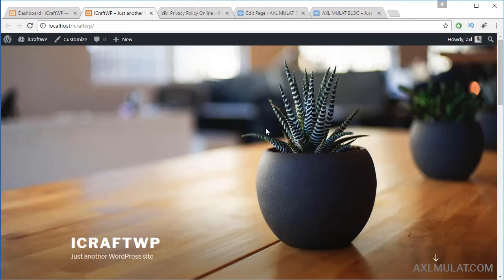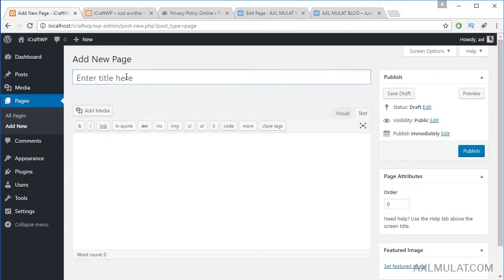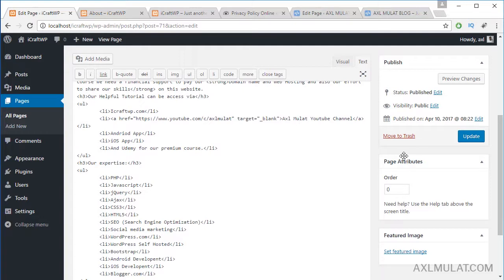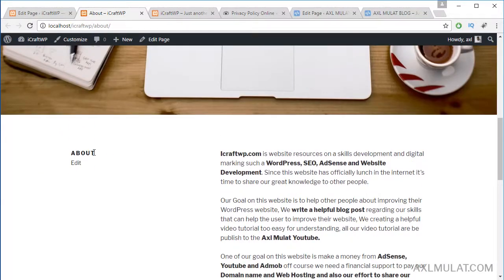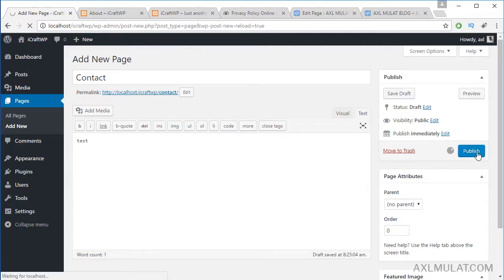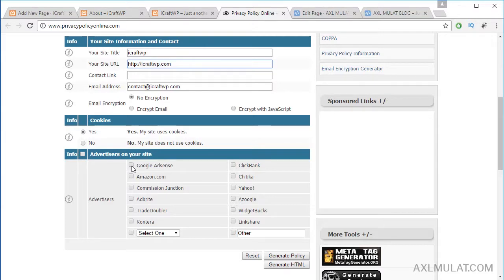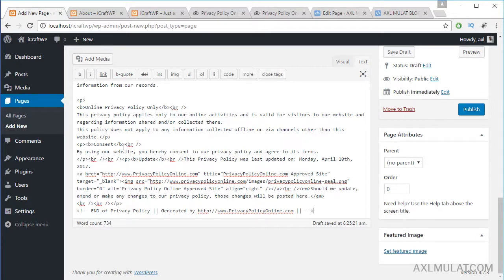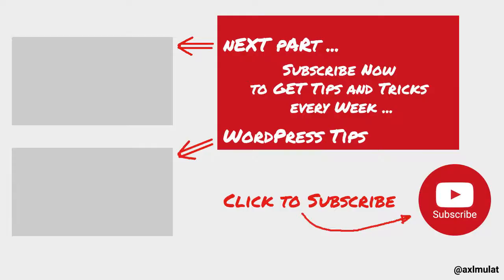WordPress Tutorial for Beginners - How to Add Pages - Part 18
In this part 18 of WordPress Tutorial for Beginners, we will create the important pages to the WordPress self hosted website..

► About Page
► Privacy Policy page

This 3 pages is important on every blog / website, in the about we will write the simple about of the website (icraftwp.com) and the contact  page we will add later on this course, the Privacy Policy we will get a content from the internet.

► Part 20: How to Create and Add Navigation Menu

PRODUCED BY:
Axl Mulat